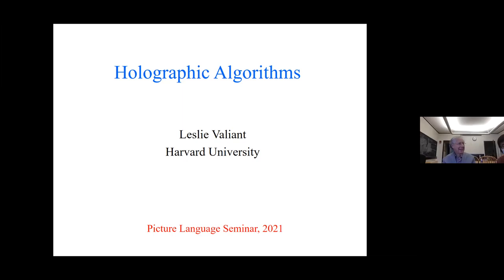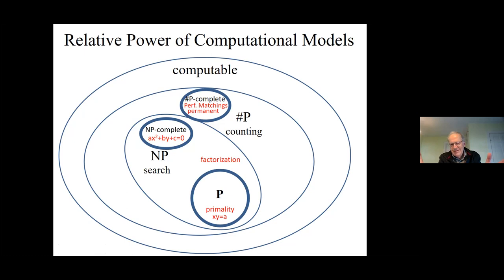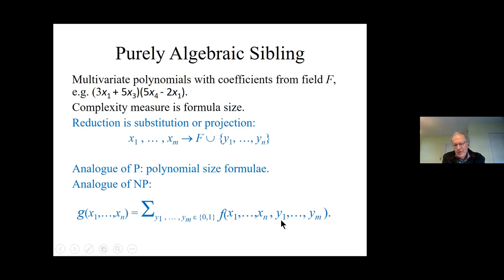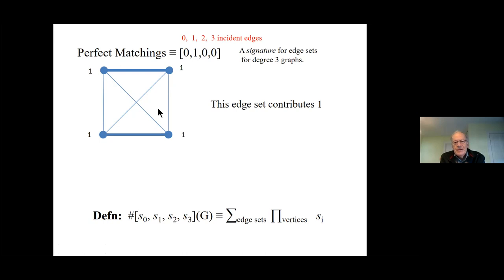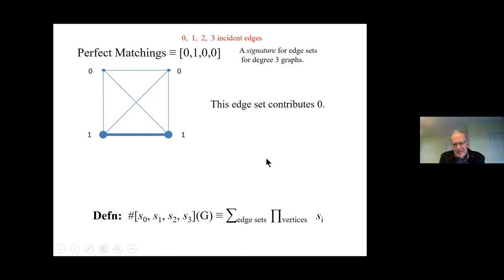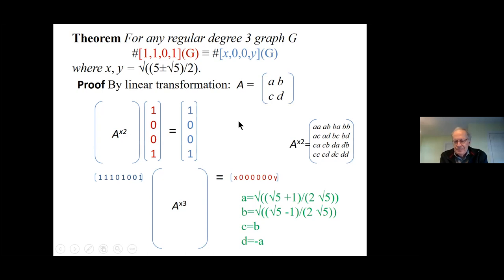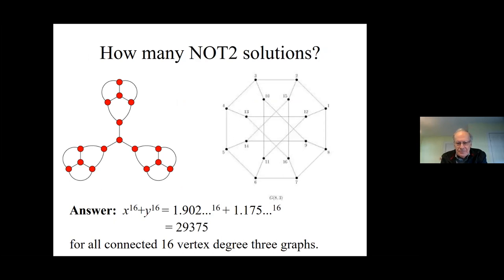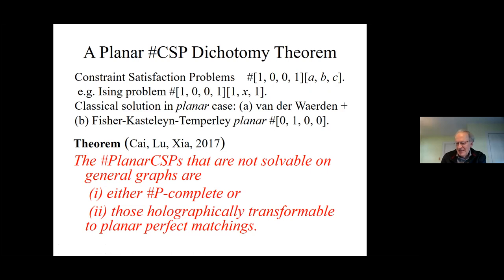Leslie Valiant | Nov 16, 2021| Holographic Algorithms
Title: Holographic Algorithms

Speaker: Leslie Valiant

Abstract: When are two mathematical functions the same? One might think that this can be generally answered immediately from their definitions. However, functions may have numerous dissimilar alternative definitions.
Fortunately, sameness can be often demonstrated systematically by certain linear mappings internal to the function definitions. These mappings, called holographic transformations, offer a powerful tool for showing that a function class is equivalent to one known to be efficiently computable, or, alternatively, that it is equivalent to one known to be in a completeness class suspected to be computationally intractable. We shall survey these ideas and their applications in computational complexity.